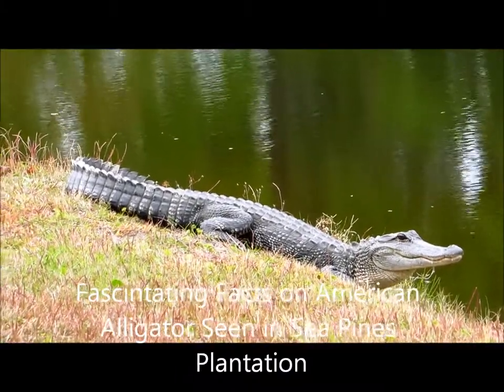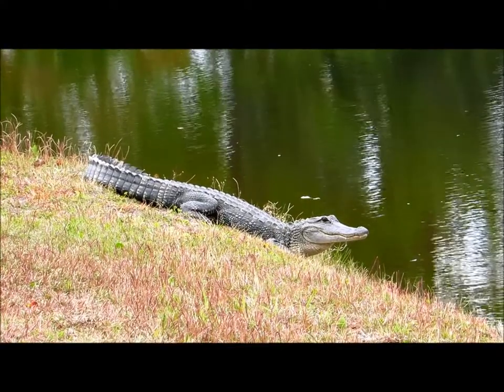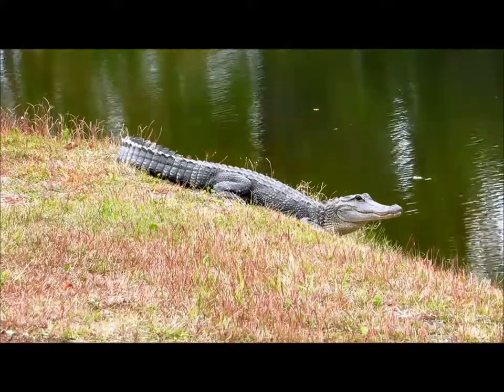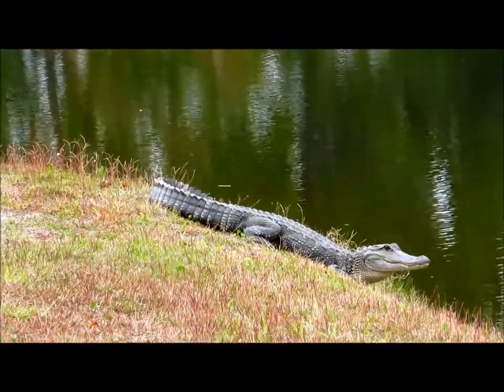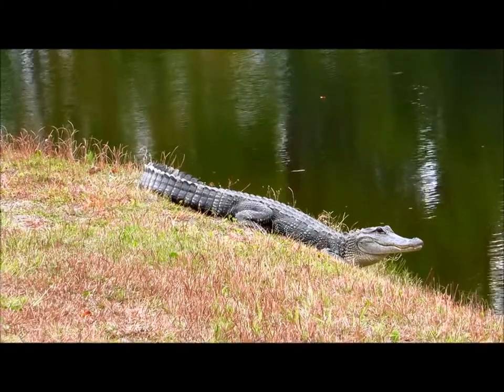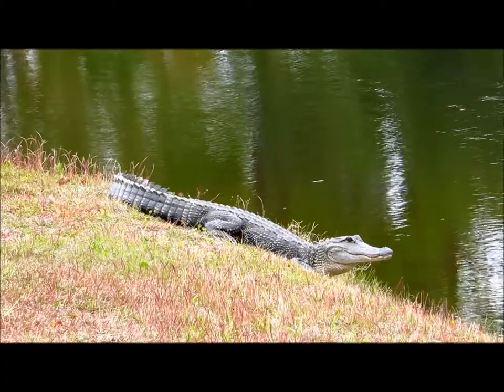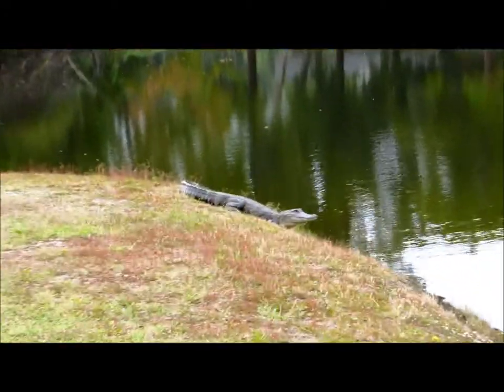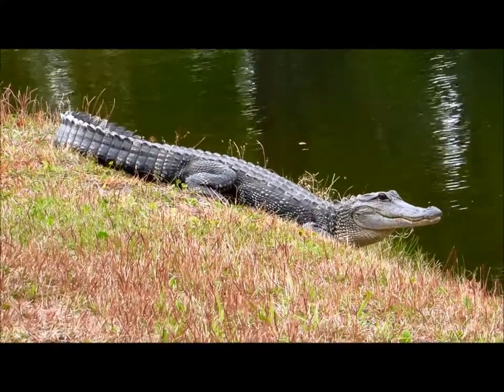Fascinating Facts on American Alligator Seen in Sea Pines Plantation